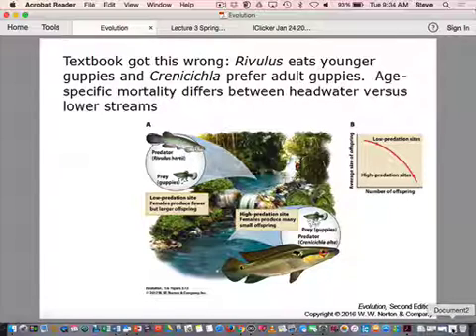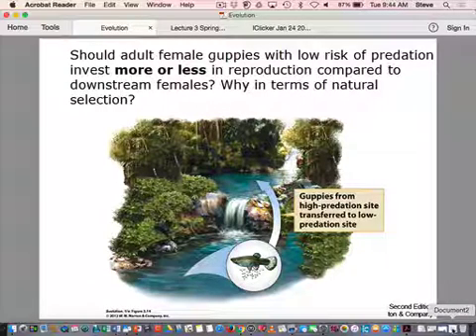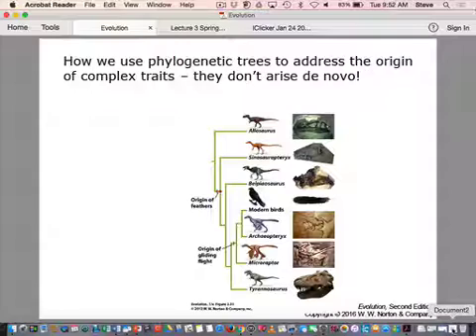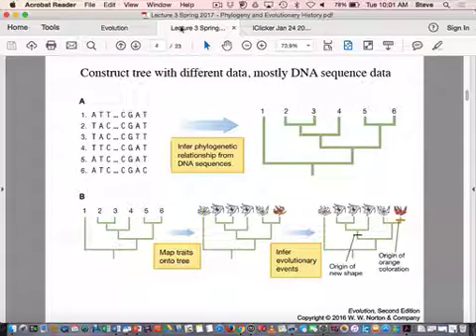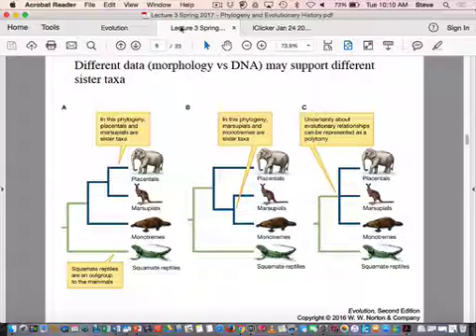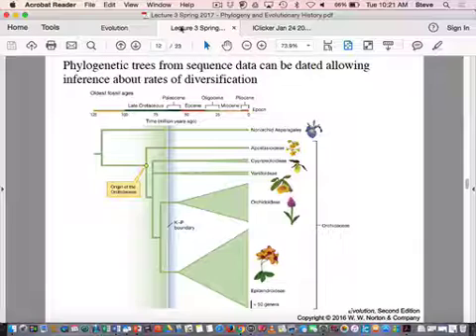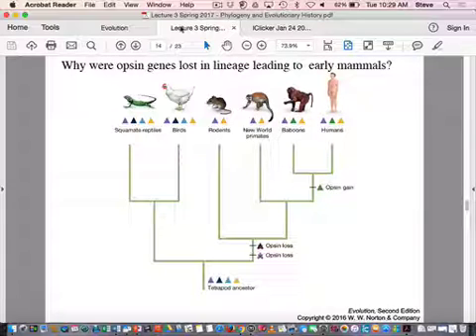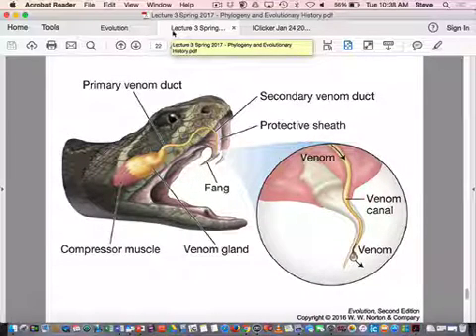Jan 24 Lecture Video